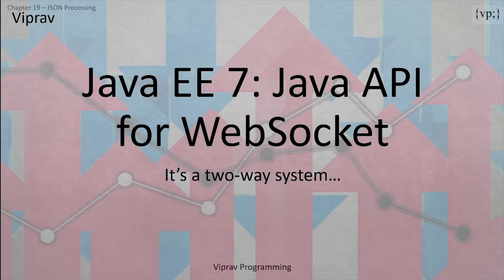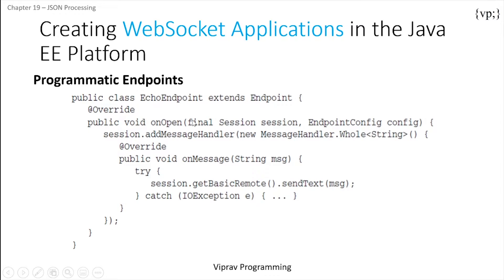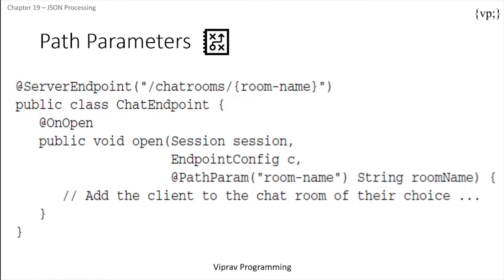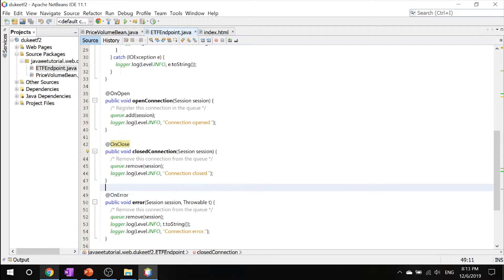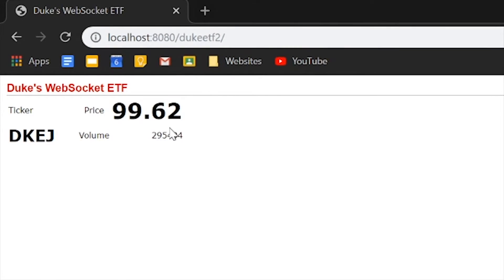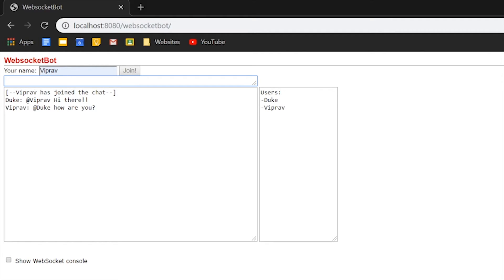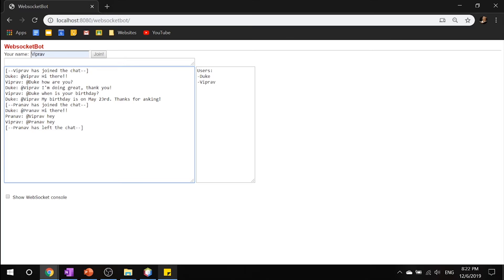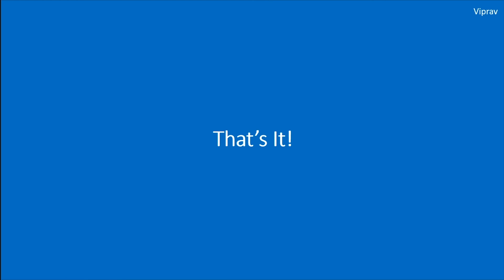18 - Java API for WebSocket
The request-response model is old news!
Let's bring you up to speed with the new way to communicate between the client and the server, WebSocket.